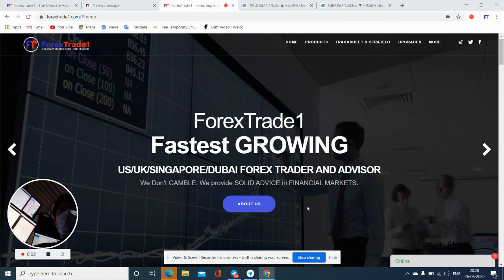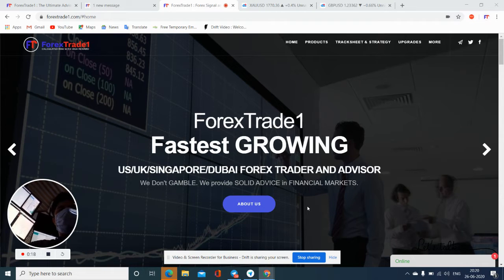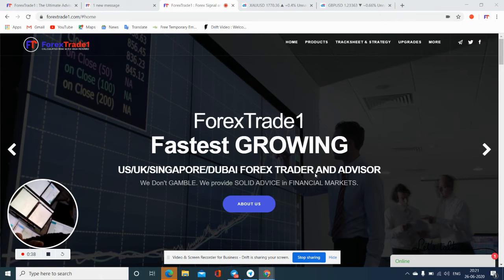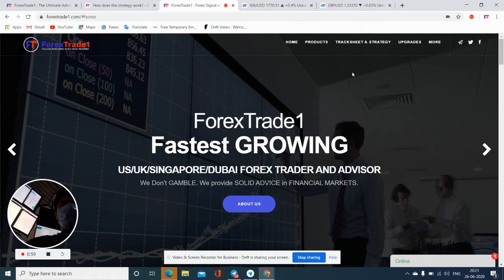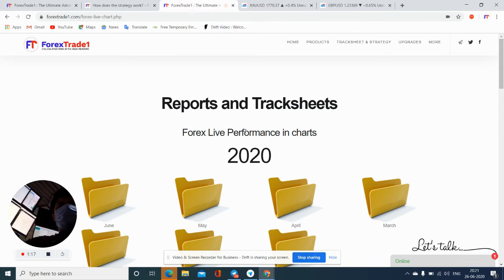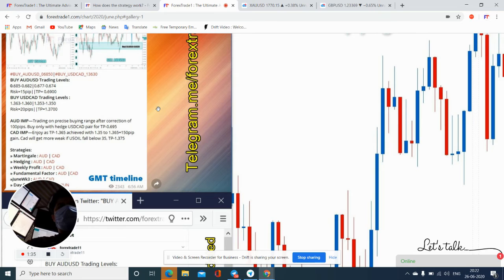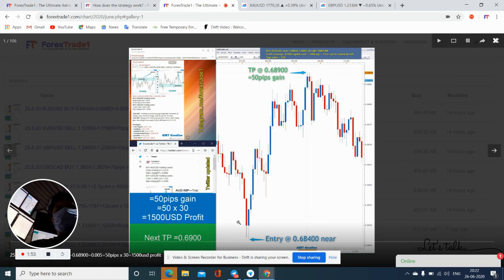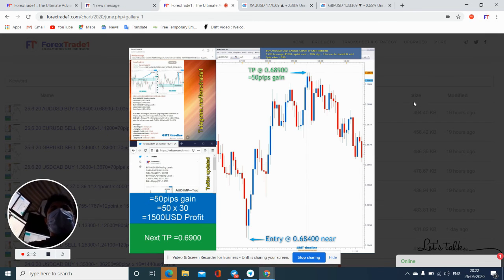Forextrade1 Daily Chart Explanation - 26Jun 2020